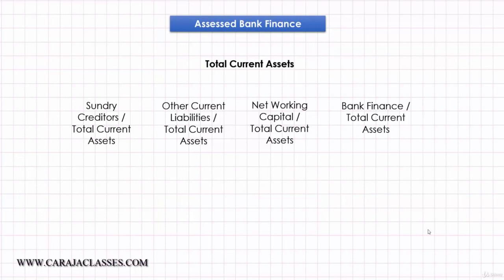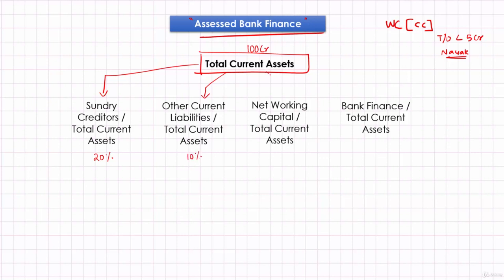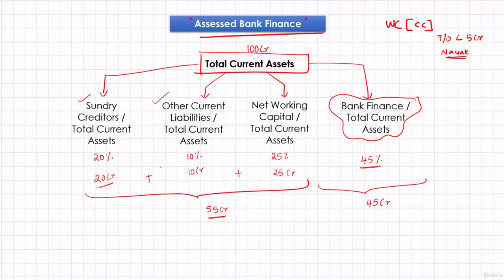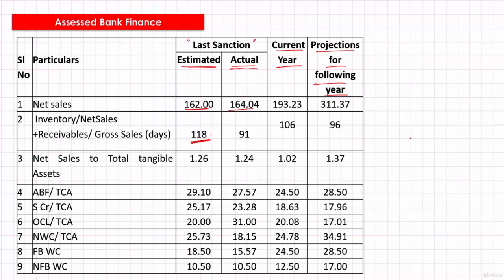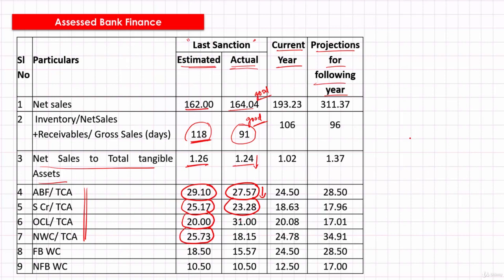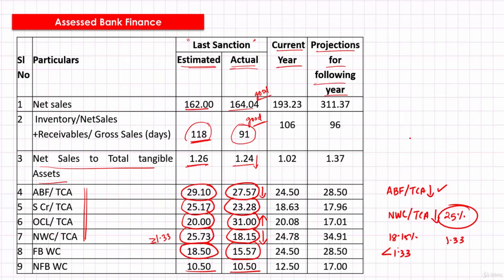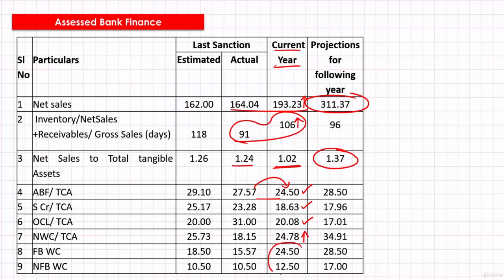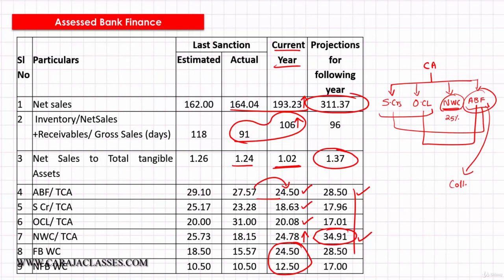Review of Assessed Bank Finance | Banking Credit Analysis Process | CA Raja Classes